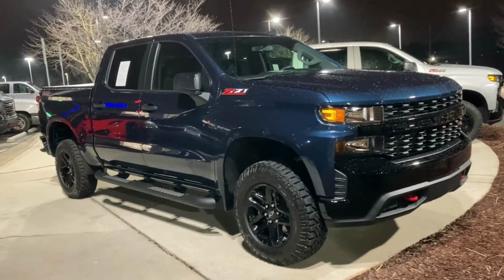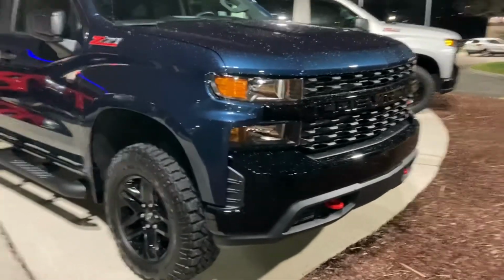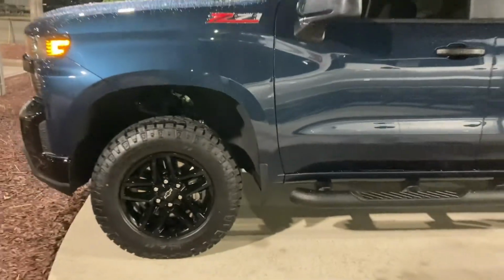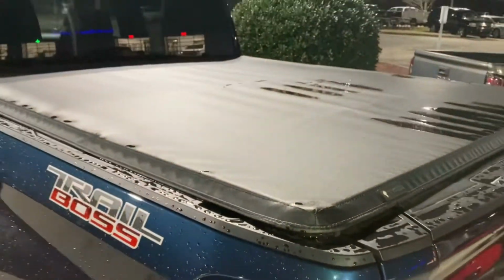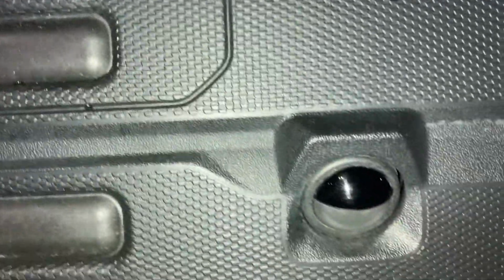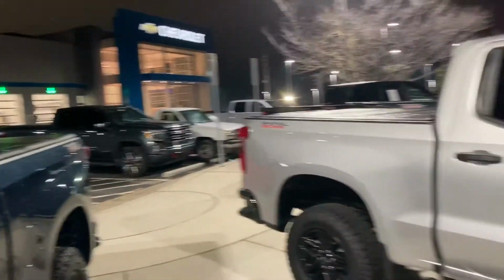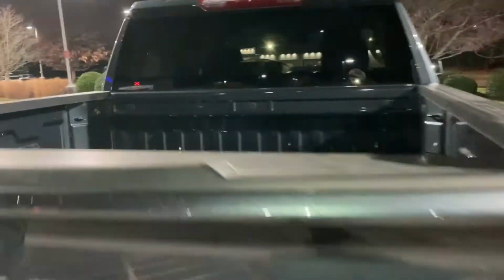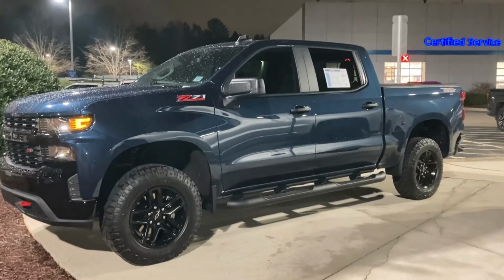2021 Chevrolet Silverado 1500 Trail Boss!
2021 (Same as 2022) Chevrolet Silverado 1500 Trail Boss!